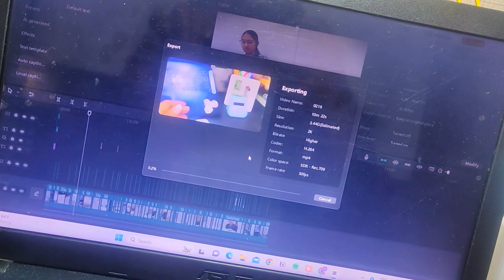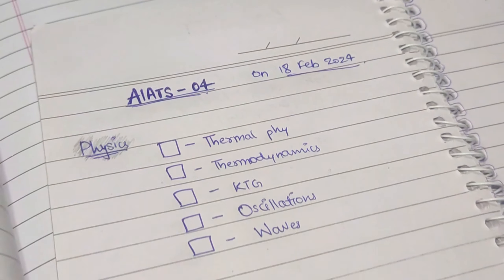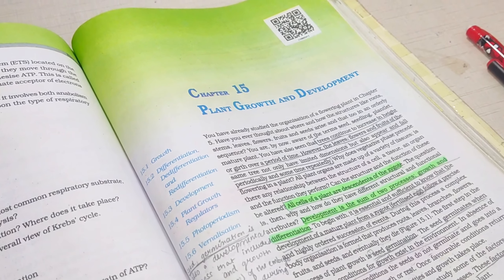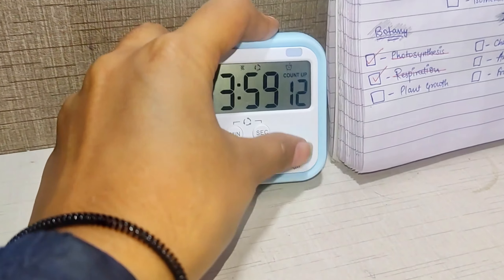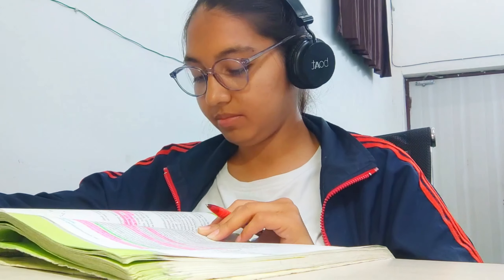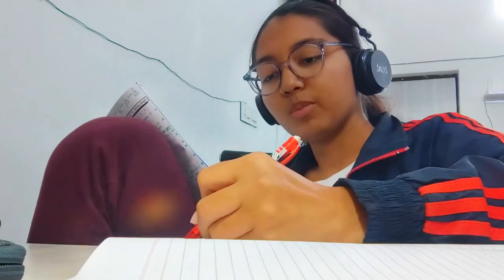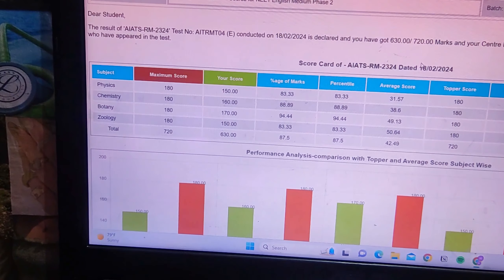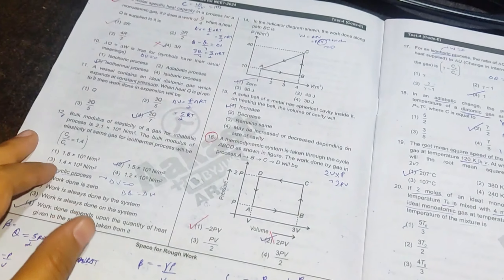AIATS - 4 PREPARATION AND SCORE ⁉️ // neet aspirant study vlog// ( how I analyse my test )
hey everyone
glad to see you here hope you have a good time on my channel.

Title : AIATS - 4 PREPARATION AND SCORE ⁉️ // neet aspirant study vlog// ( how I analyse my test )

buy this book :-

*Master Stroke NEET UG*

FAQ'S

1. neet 2024 is going to be my which attempt?
--  3 rd

2. which drop?
--  2nd

3. from where I am taking coaching?
-- Aakash jodhpur

test series for neet 2024
best test series for neet
aakash test series review
neet 2024 date
neet on 5th may 2024
neet date 5 may
preparing for FT aakash
aakash AIATS preparation
test preparation study vlog
aakash offline test vlog
aakash institute test review
how to score good in AIATS
neet aspirant study vlog
neet study routine
neet study vlog
neet study motivation
study vlog
studying in library
journaling as a student
neet study vlog
neet aspirant 2024 vlog
a day in the life of a dropper neet aspirant
a day in life of neet 2024 dropper
neet aspirant life
Indian study vlog
aeystudy vlog
offline coaching vlog
aakash offline coaching for neet vlog
aakash coaching vlog
neet study vlog
neet offline coaching vlog
study vlog India
a day in the life of neet aspirant
a day in the life of neet 2024 aspirant
daily life of neet aspirant
daily schedule for neet
neet aspirant life
study motivation
neet 2024 strategy
neet 2024 aspirant daily life
neet vlog
neet study vlog 2024
neet 2024 preparation
backlogs clearing
online classes vlog
neet results
neet 2023 cutt off
neet 2023 results
starting neet 2024 preparation
study vlog
neet 2024 date released